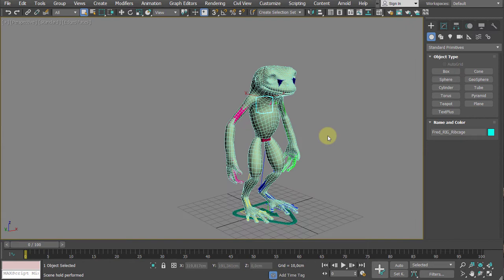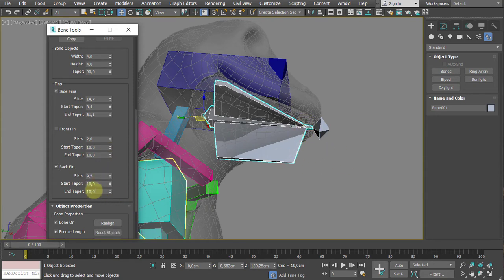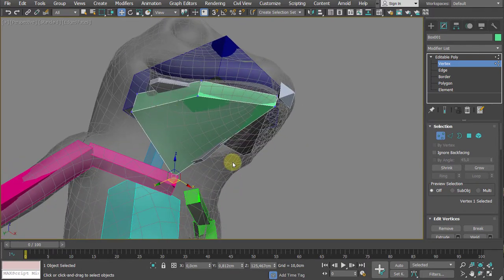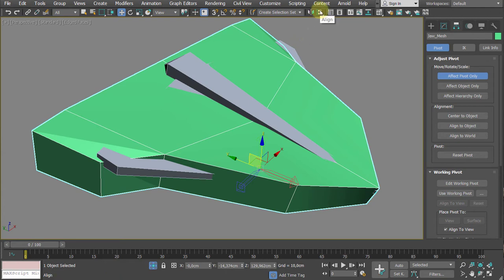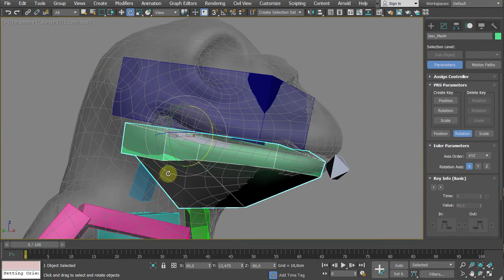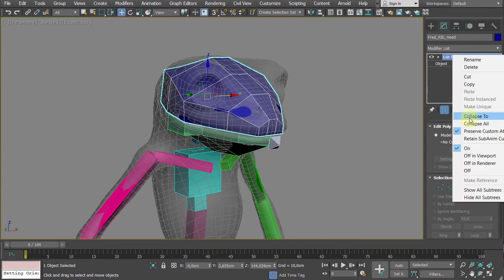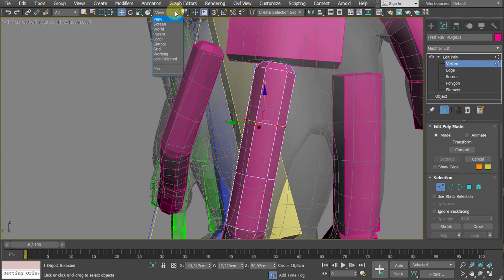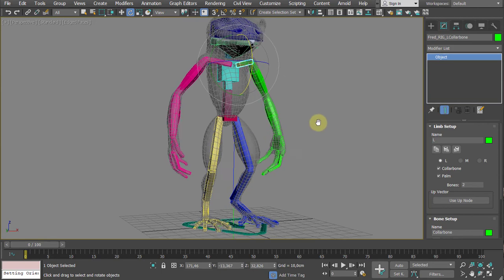MS3D | 3dsmax | CAT rig | Details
After creating a basic CAT rig we can tune the appearance of the bones and other functionality. In this case we will create a separate bone and control mesh for the jaw. Parts of the body will receive a custom mesh. Limb properties will be copied and mirrored.